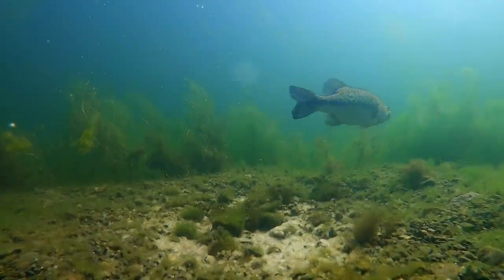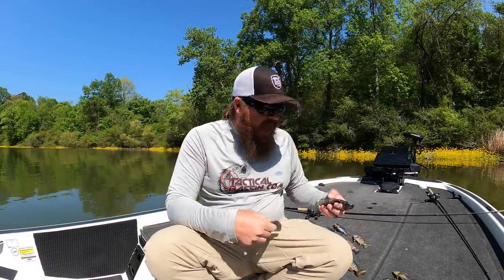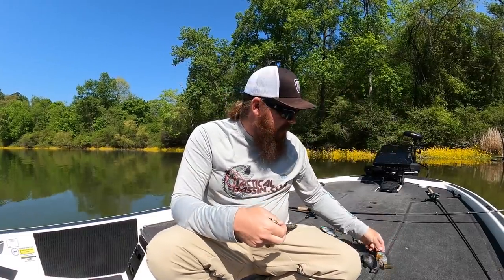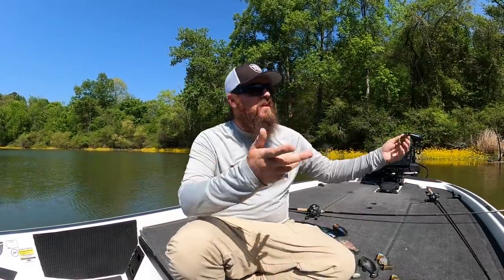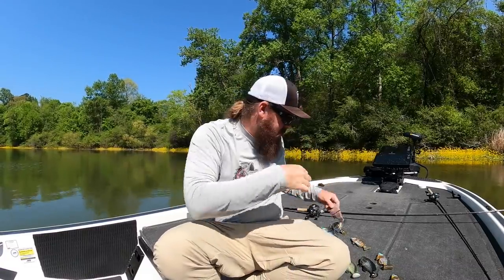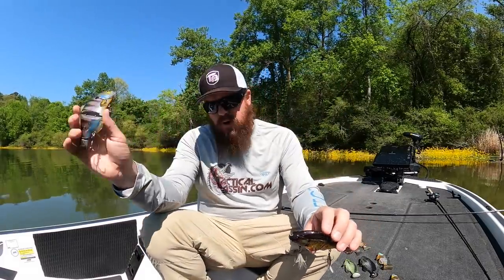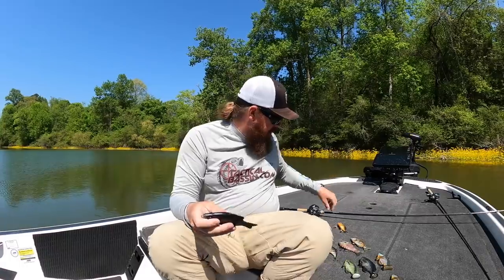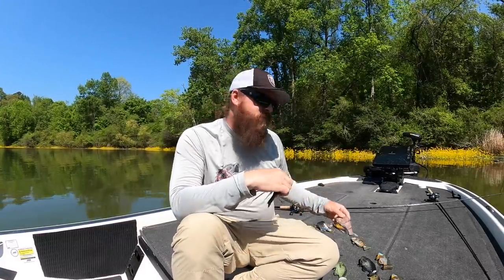Bluegill Swimbaits - Everything You Need To Know! **Underwater Footage**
Bass love eating bluegill! Today we're covering everything you need to know to catch fish on bluegill swimbaits! Come underwater to see the actions of different soft baits, glide baits, and multi-piece hard baits as Matt teaches the fine details of how, when, and where to throw these fish catching baits.

Not all bluegill swimbaits are created equal! Some are easy for bass to eat while others get bites but rarely hook the fish. We've spent years trying the different styles to find the best of the best and we're happy to share the results with you. Whether you're fishing around grass, pitching into heavy cover, or just casting along the shore, there is a bait in this mix that will help you catch more fish.

Below you'll find links to the exact baits, in the order they appear. We've included our favorite sizes and colors for each, along with some of the rods and gear we use to fish them effectively. All the links go directly to Tackle Warehouse where you can see detailed photos and descriptions of each item.

FULL SIZE SOFT BAITS...

Colors: TW Baby Gill, Male Bluegill

Colors: BlueGill, Ghost Gill, Black Gill

Colors: Natural Bluegill, Natural Sunfish

SMALL BLUEGILL SOFT BAITS...

Colors: BlueGill, Ghost Gill, Bream

FAST RETRIEVE HARD BAITS...

Colors: Spring Male, Summer Male, Female Bluegill

Colors: Bluegill

Colors: GG Gill, Wild Gill, Ito Cichlid

SLOW RETRIEVE HARD BAITS...

Colors: Bluegill

Colors: HL Bluegill, Bluegill, Ghost Gill, Spawn Gill

Colors: Bluegill, Ghost Gill, Spawn Gill

Colors: Dark Bluegill, Bluegill, Jungle Perch

HOOK/SPLIT RING UPGRADES...

Sizes: 4 or 5

Sizes: Size 2, 1, 1/0

Sizes: Size 2, 1

MID PRICED BIG SWIMBAIT COMBO...

BUDGET BIG SWIMBAIT COMBO...

BUDGET SMALL SOFTBAIT COMBO...